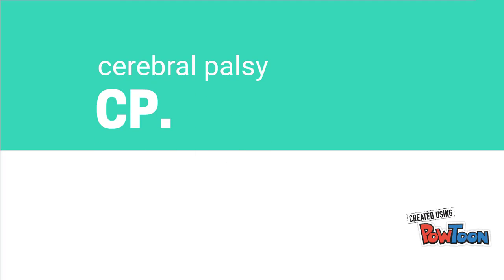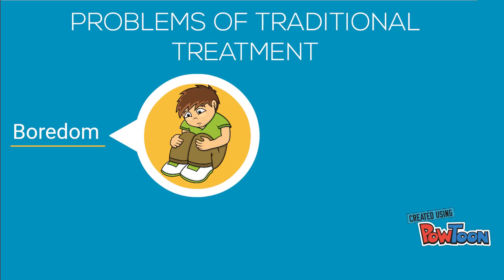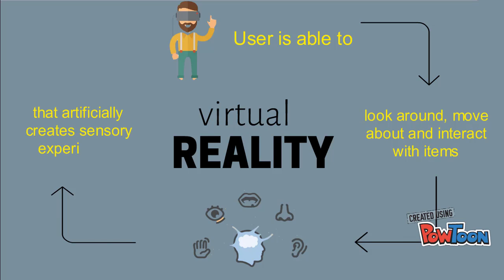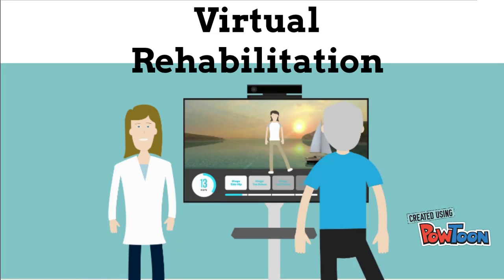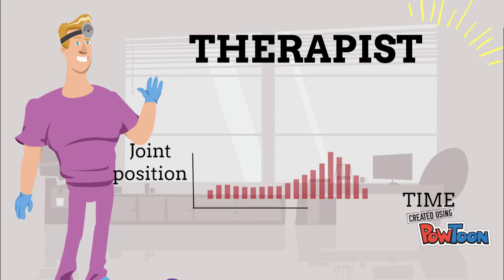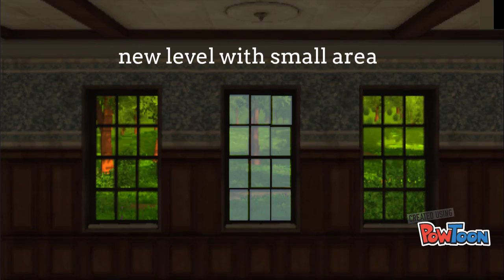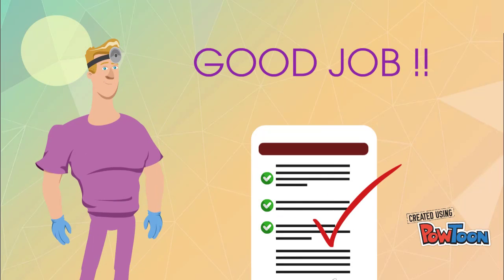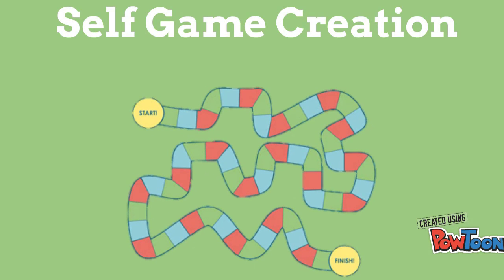Virtual Reality Virtual Rehabilitation game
Virtual Reality Virtual Rehabilitation:
Cloud-Based Virtual Gaming and Rehabilitation Framework for Physiotherapy and Assessment of Cerebral Palsy Patients.